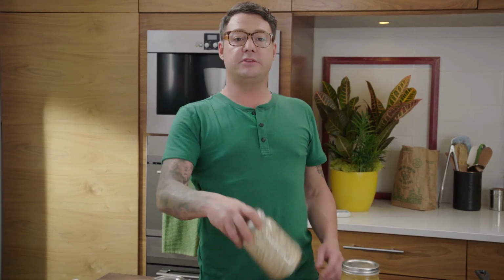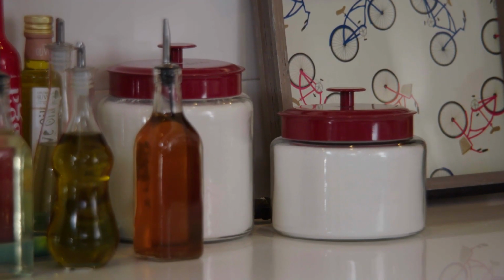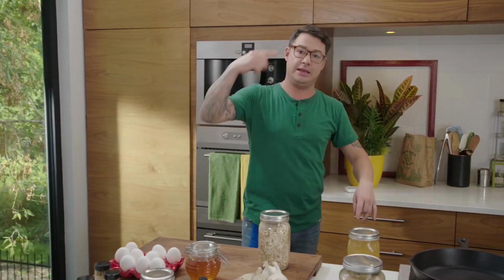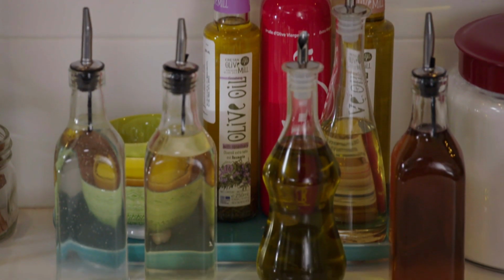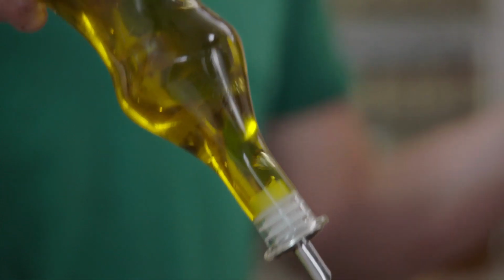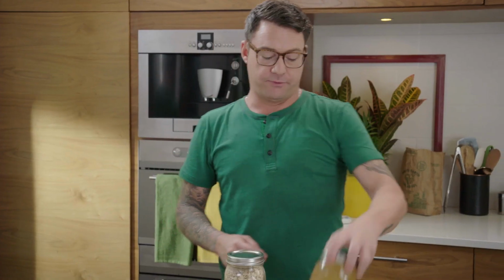How to Stock Your Pantry | Gusto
For delicious recipes from Spencer's hit show Spencer's BIG 30, go